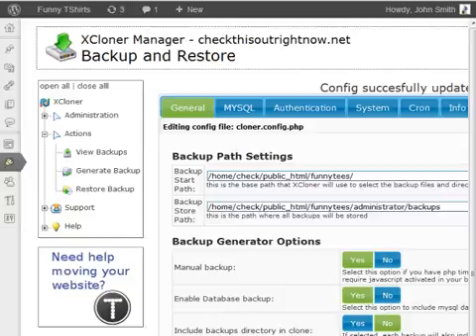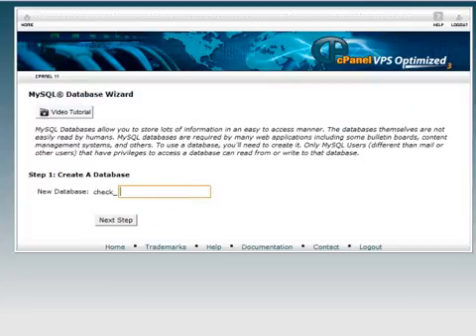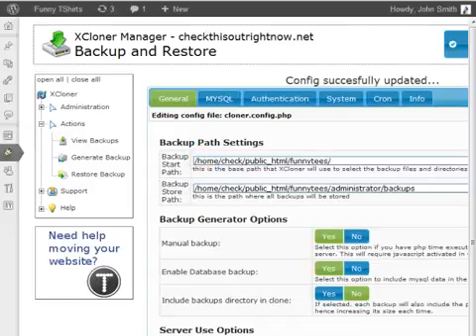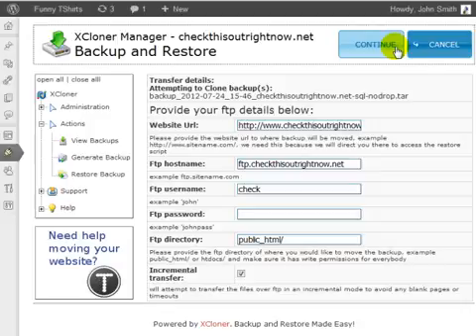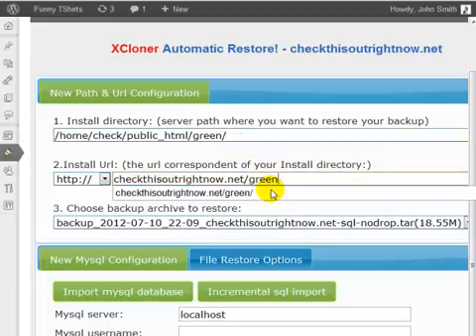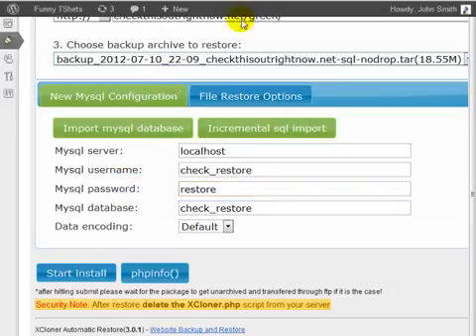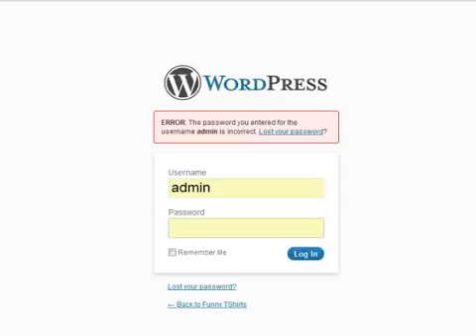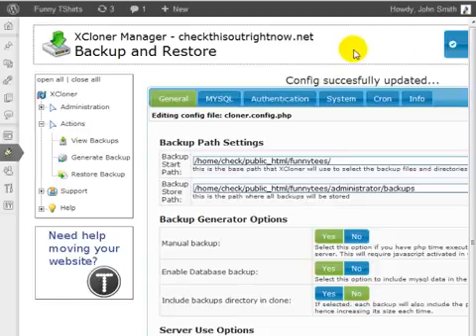HOW TO RESTORE BackUp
Tutorial how to restore backup